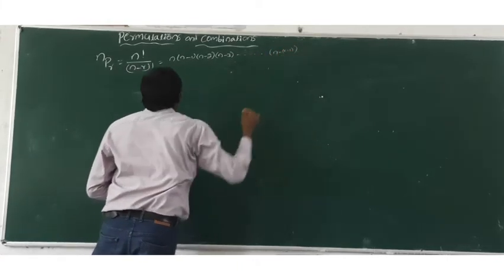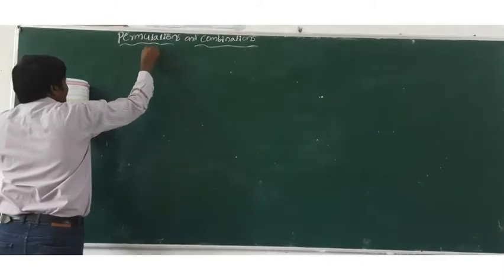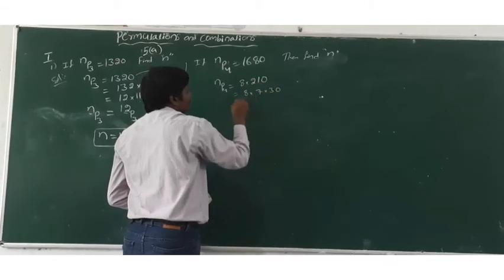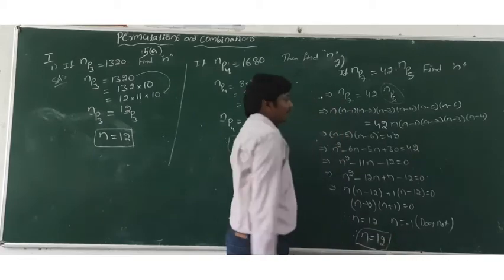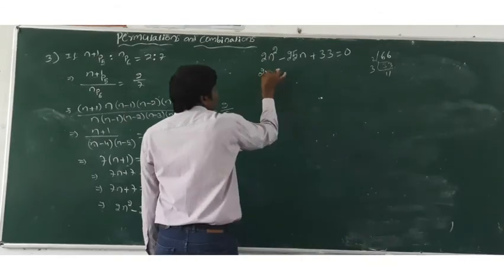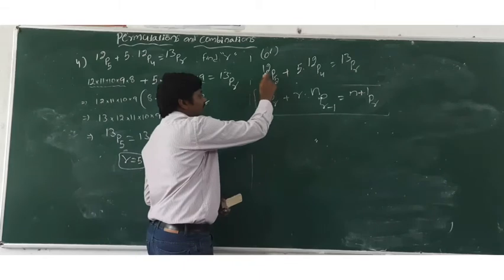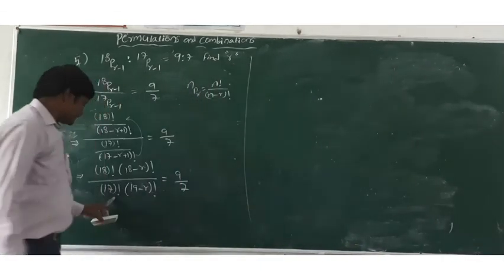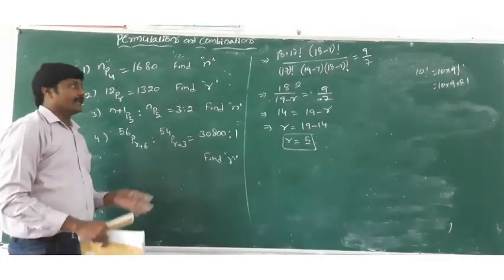Part 3 - Permutations & combinations part 3, maths-IIA